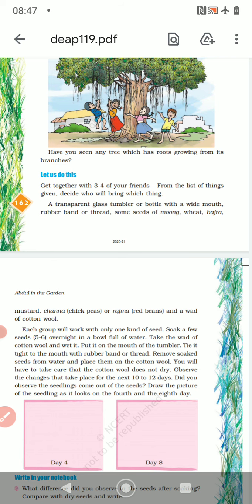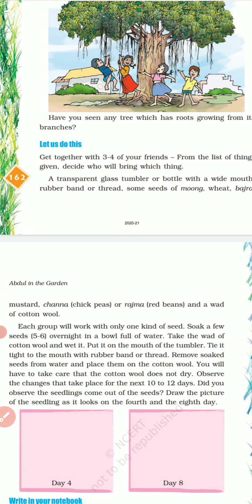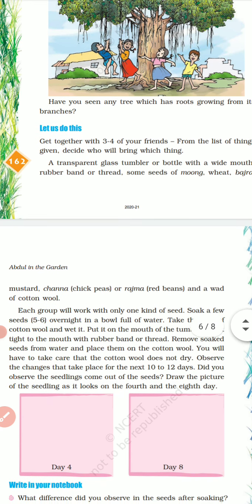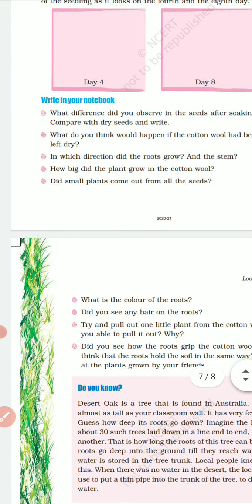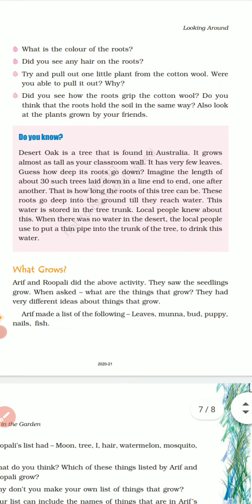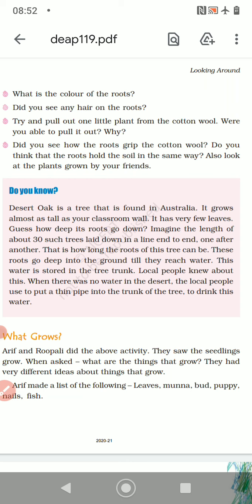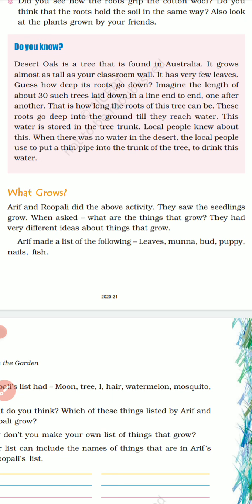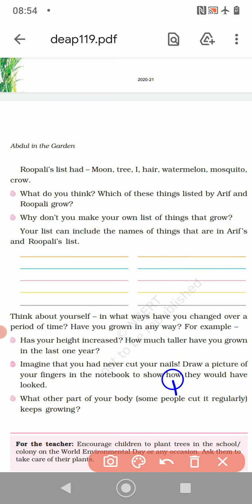Class 4 EVS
Abdul in the garden